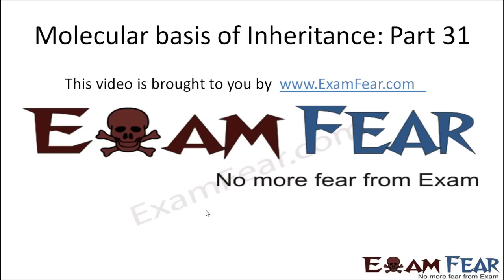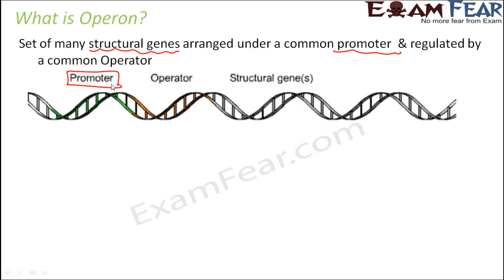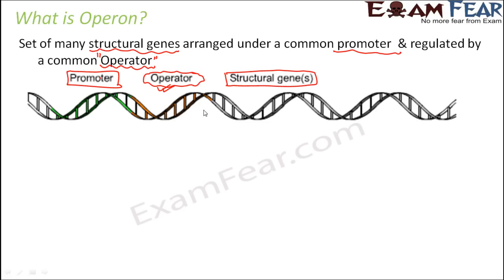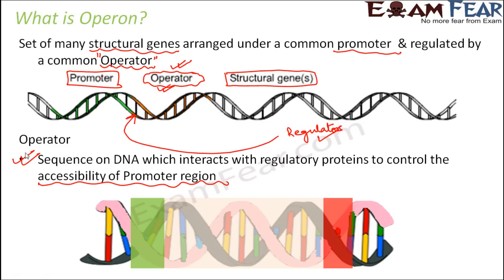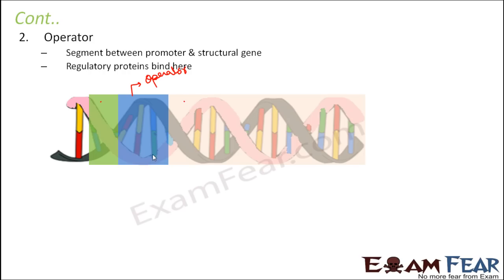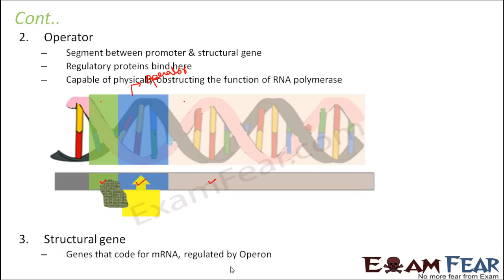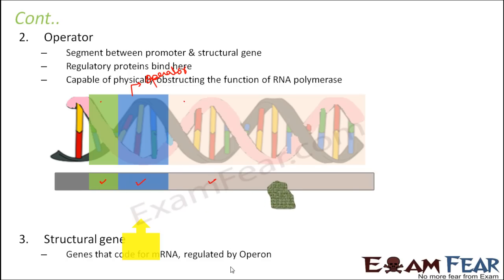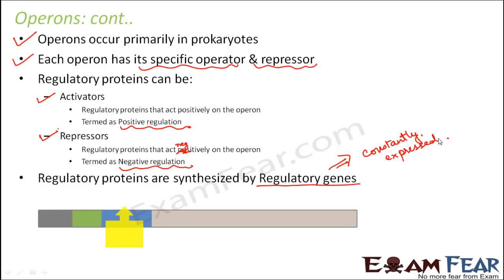Biology Molecular Basis of Inheritance part 31 (Structure of Operon) class 12 XII